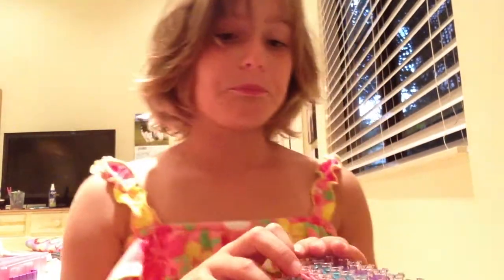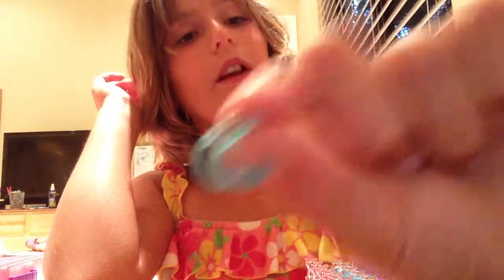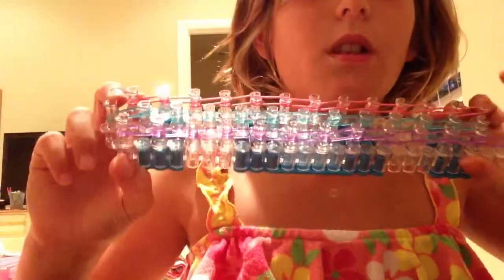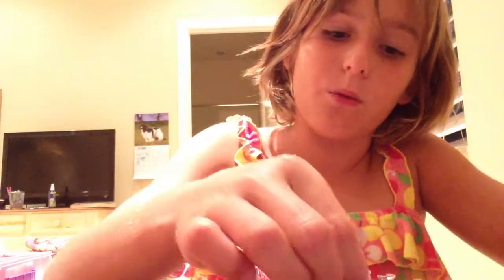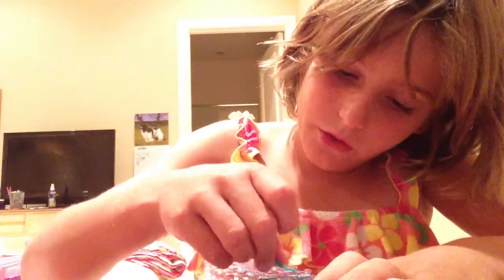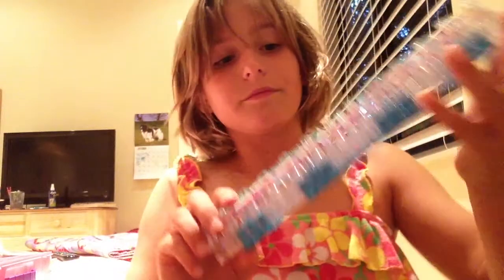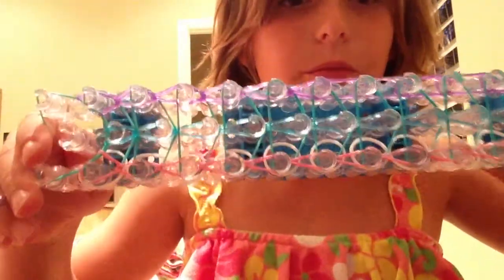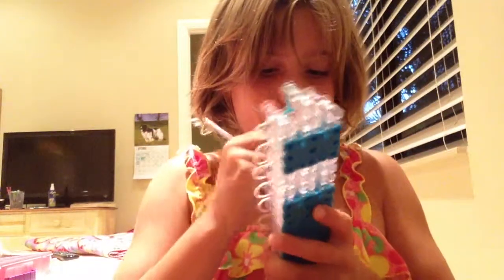New octopus bracelet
If you had never done a triple single and don't know how to do one I would recommend to watch a video on that first